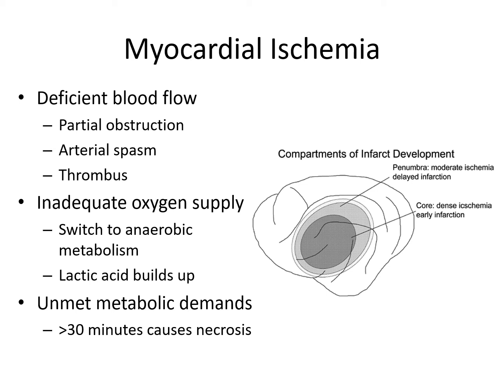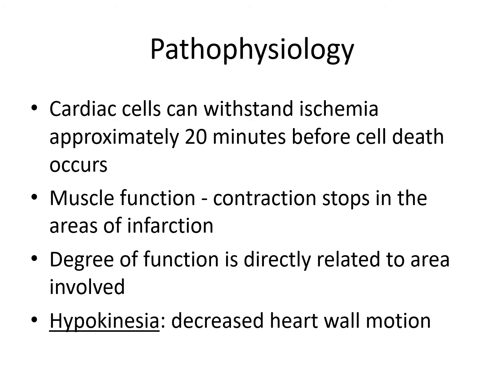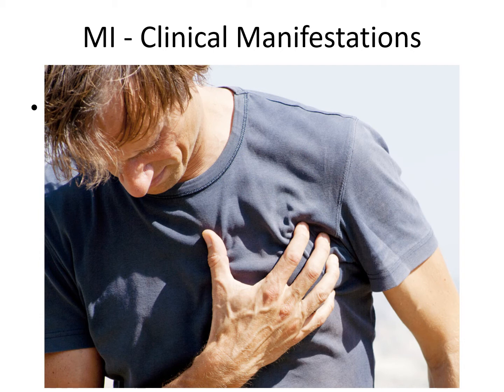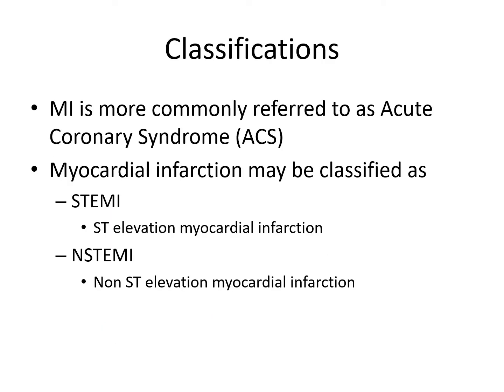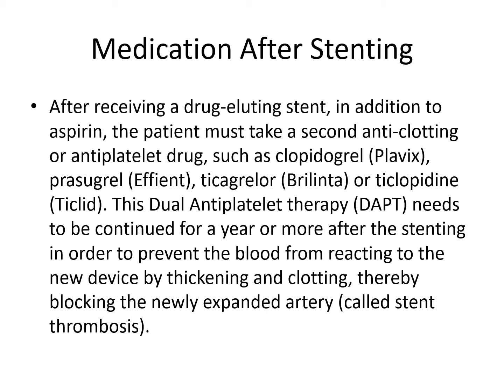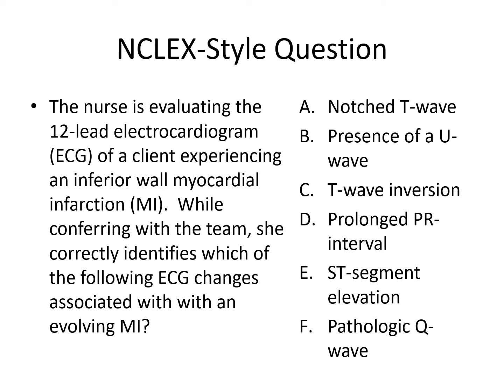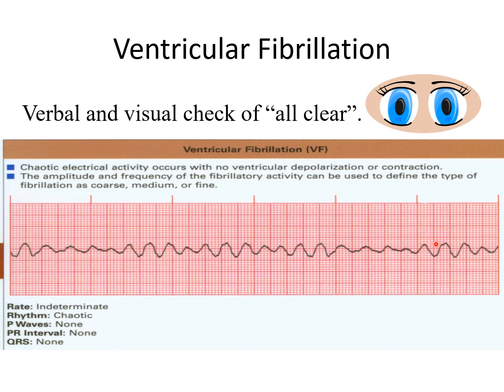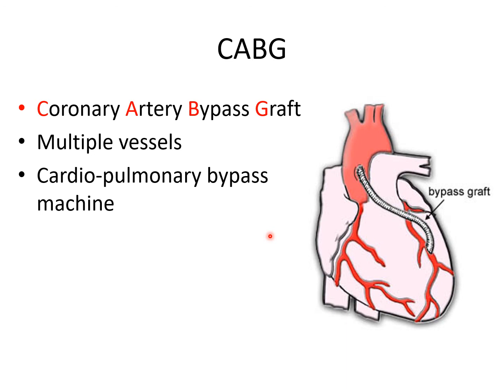MI EKG INTRODUCTION